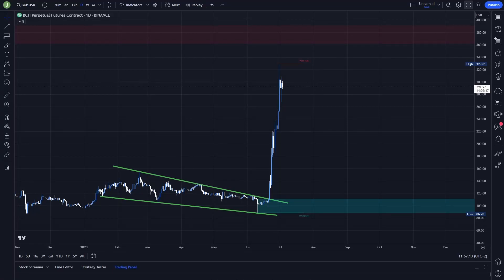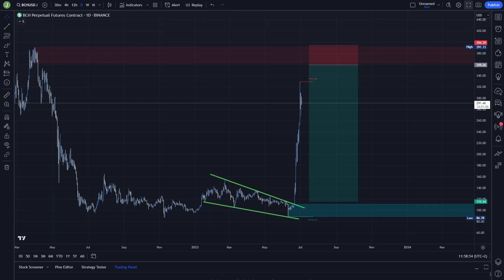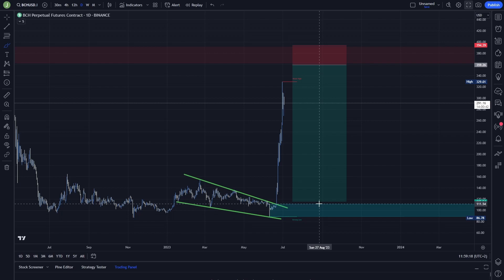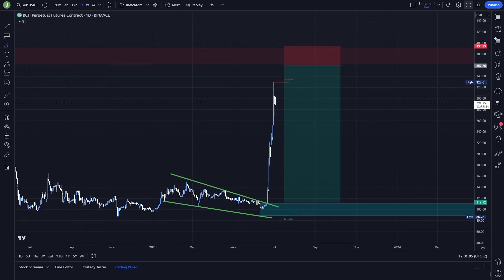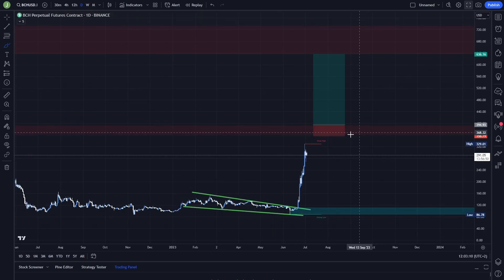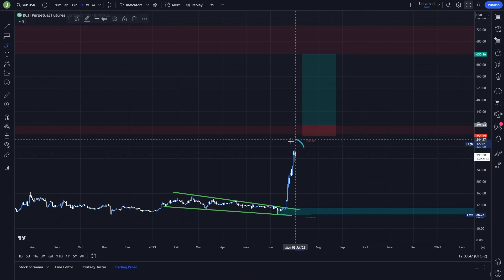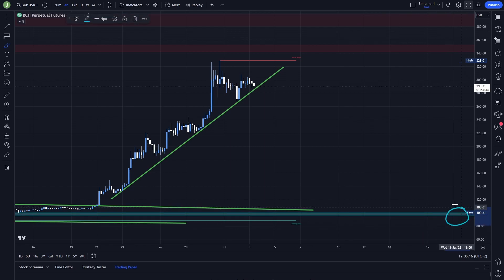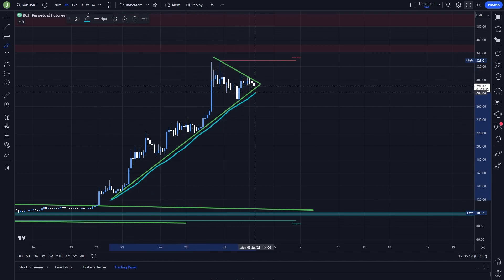Bitcoin Cash to $1000 ?!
Price action , crypto , tradingview  , scalp trading , bitcoin , ethereum , xrp , high win rate , cryptocurrency , profitable strategy , top coins , crypto signals , FJTRADEZONE , fj fund trading , crypto discord .